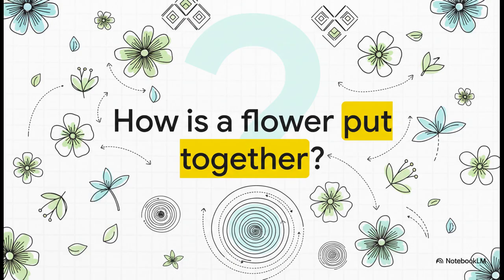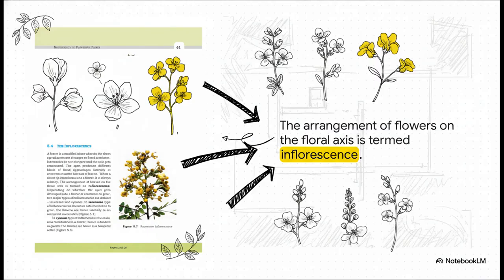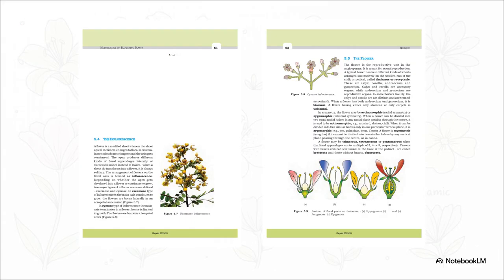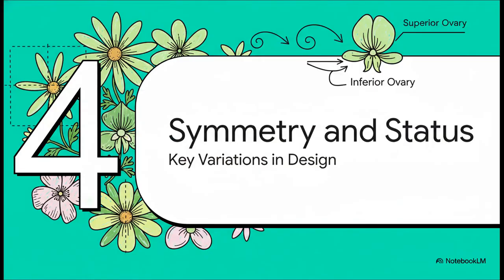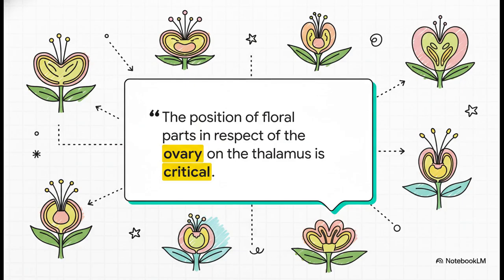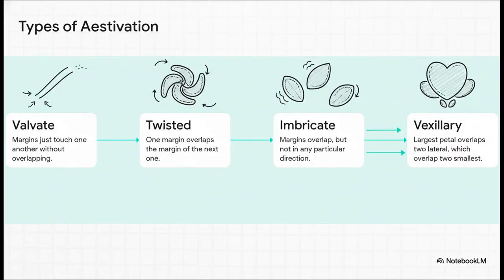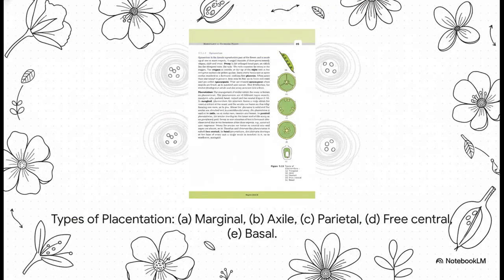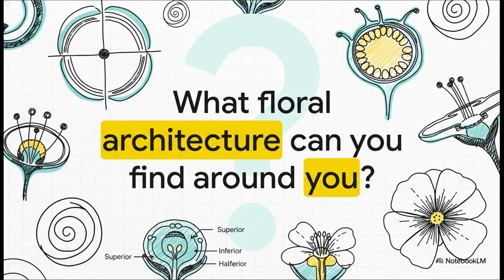Class-11-Bio-5-MFP-5.2 The Inflorescence and The Flower (English)